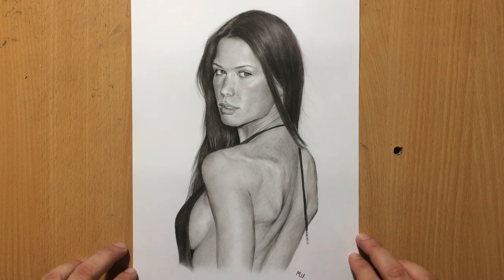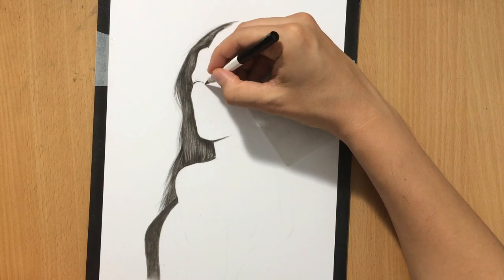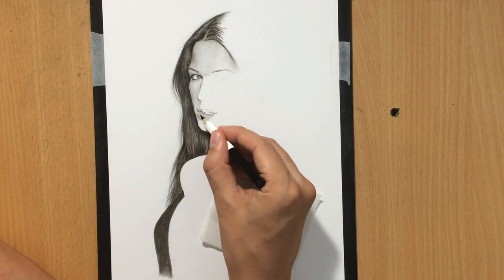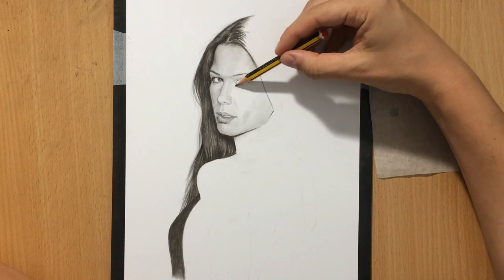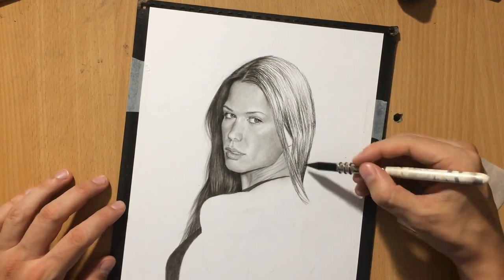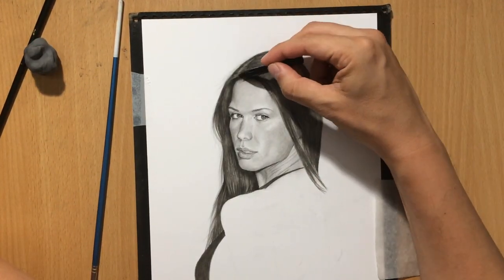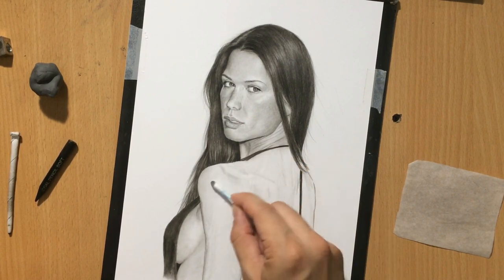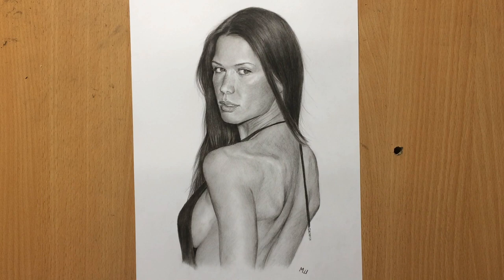Beautiful Actress Pencil Drawing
This is the first drawing of the British actress.